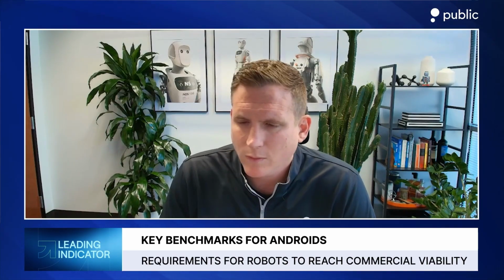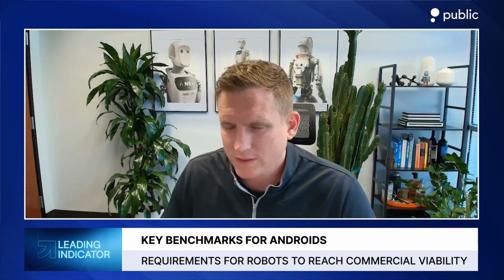Apptronik CEO on the Economic Impact of Androids and its Apollo Robot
Jeff Cardenas, CEO of Apptronik, provides insight into the development of Apollo, the company's humanoid robot. Cardenas delves into expectations for mass adoption of humanoid robots and how Apollo can help in various industries including manufacturing, healthcare, and more.

The content of the video is for general and informational purposes only. All views presented in this show reflect the opinions of the guest and the host. You should not take a mention of any asset, be it cryptocurrency or a publicly traded security as a recommendation to buy, sell or hold that cryptocurrency or security. You should make your own financial and investment decisions or consult respective professionals. Full disclosures are in the channel description. There is a possibility of loss with any investment. Historical or hypothetical performance results, if mentioned, are presented for illustrative purposes only. Do not infer or assume that any securities, sectors or markets described in the videos were or will be profitable. Any statements of future expectations and other forward-looking statements are strictly based on the current views, opinion, or assumptions of the person presenting them, and should not be taken as an indicator of performance nor should be relied upon as an investment advice.